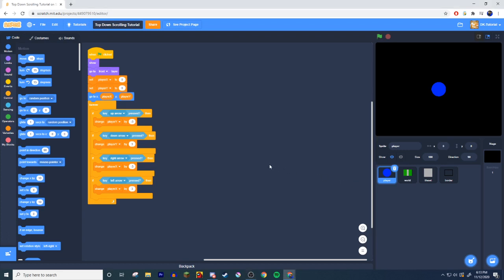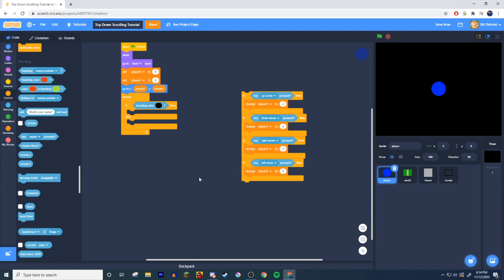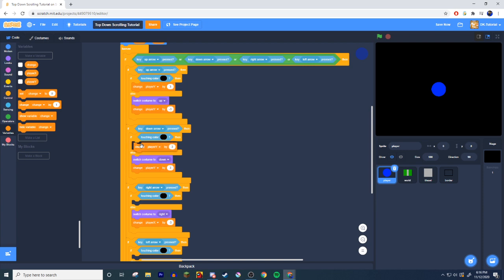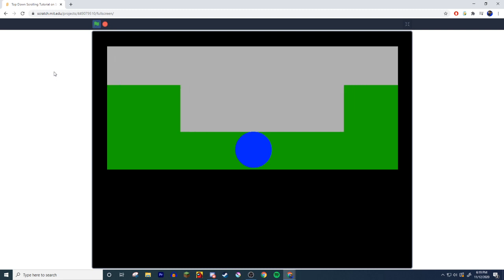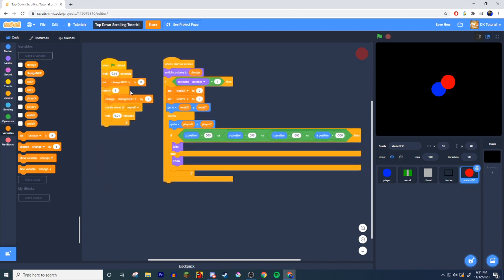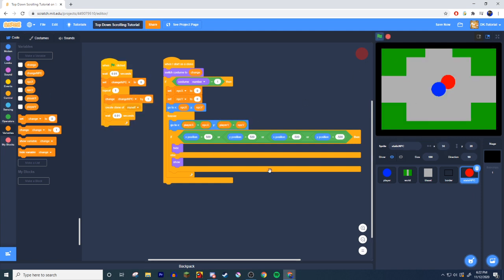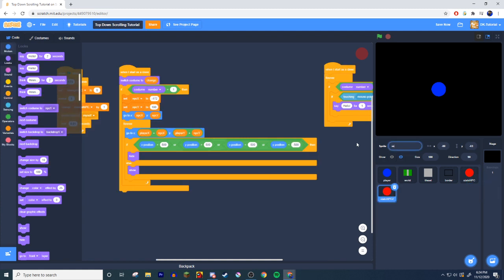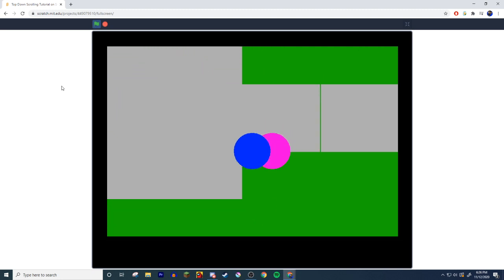WALL COLLISION AND NPC'S!!! | How To Make A Top Down Scroller In Scratch | Ep 2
Today I show you how to add wall collision, static npc's, and moving npc's to your top down scroller!

My Scratch Accounts:
Emerald-Piggy
Emerald-Piggy-Collab
DK-Horror
DK_MiniGame
DK-Tutorial